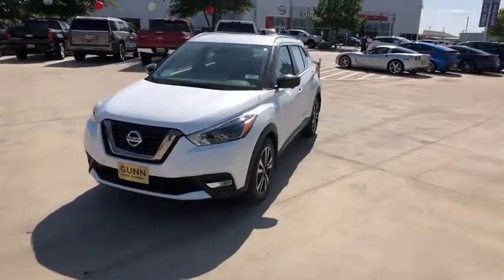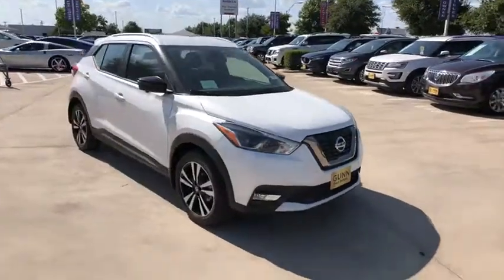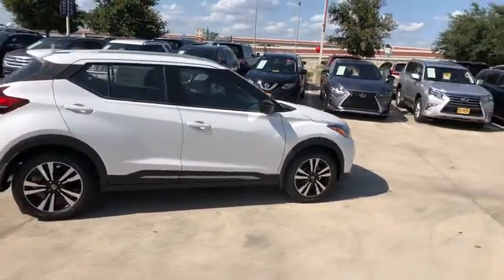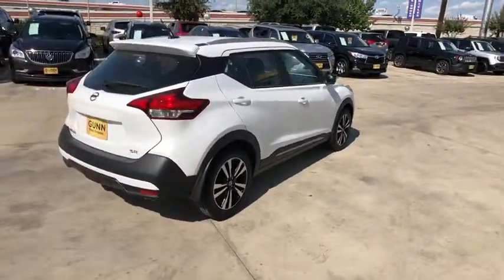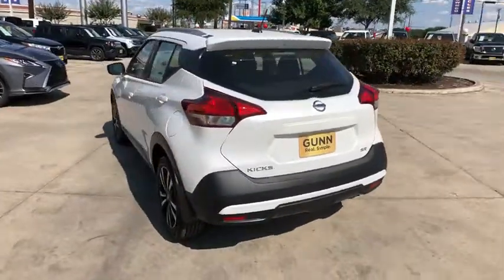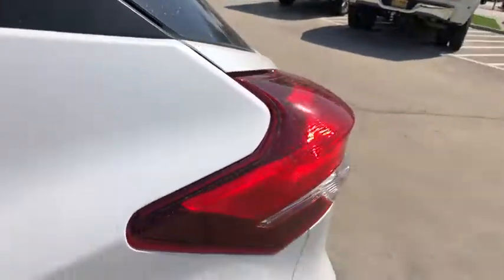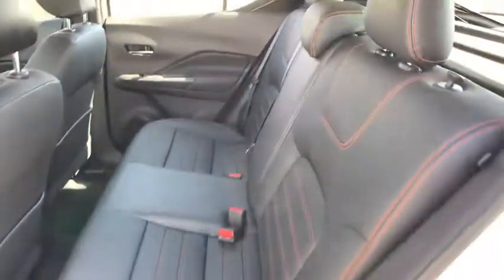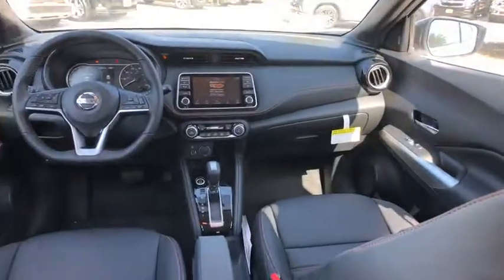2019 Nissan Kicks San Antonio, Austin, Houston, New Braunfels, Helotes, TX N94707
2019 Nissan Kicks

Gunn Nissan
12838 San Predro

2019 Nissan Kicks SR 31/36 City/Highway MPG